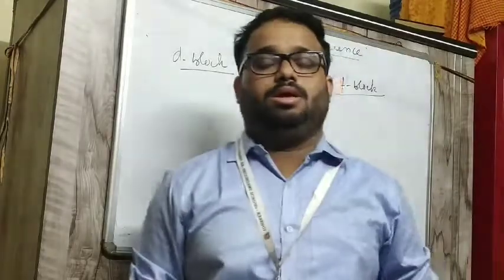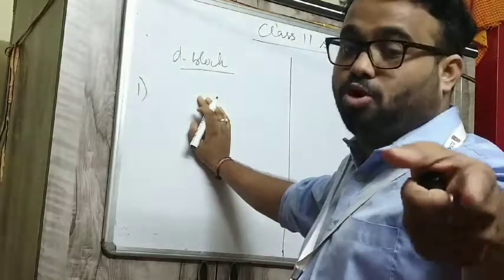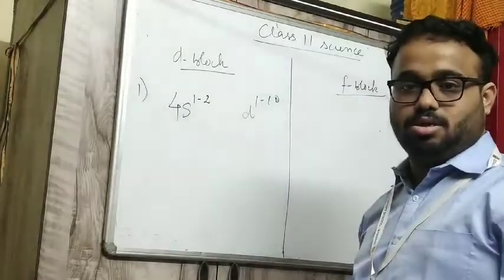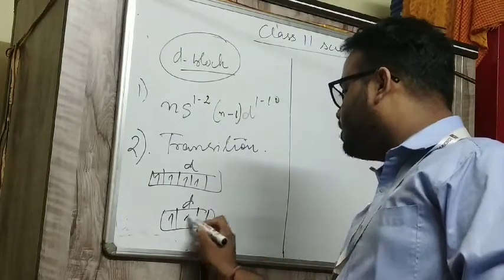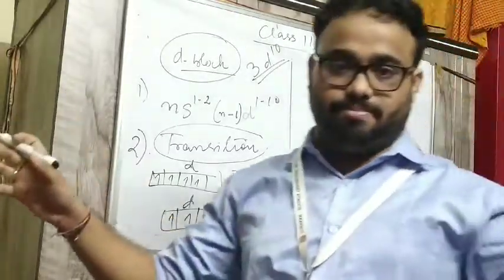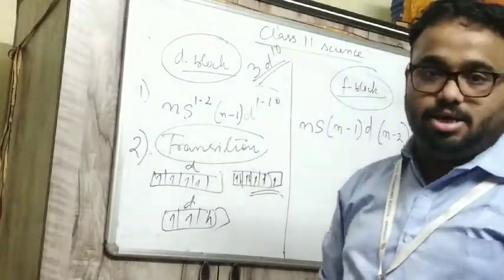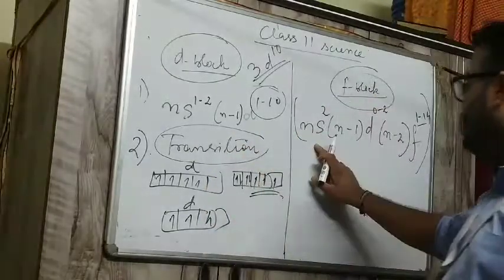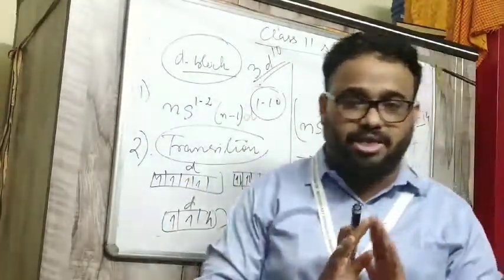Properties of d and f block Class 11 Science 14th August @SFS Narengi